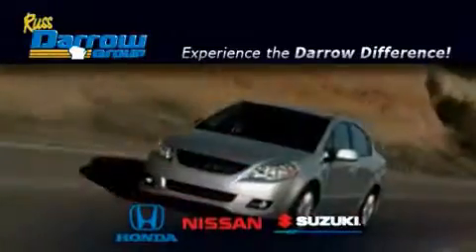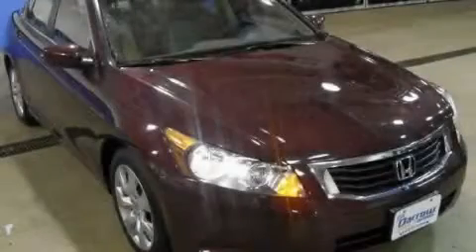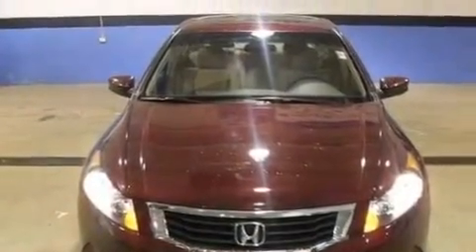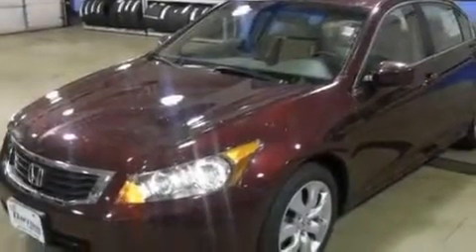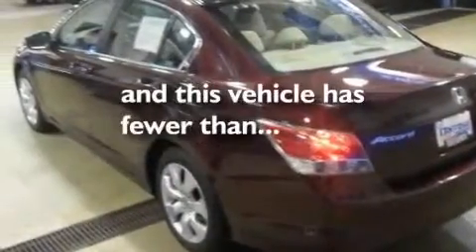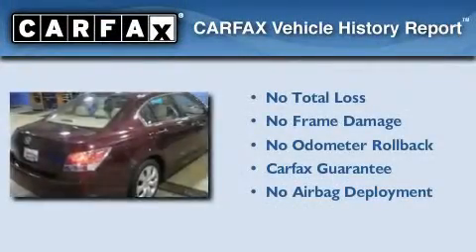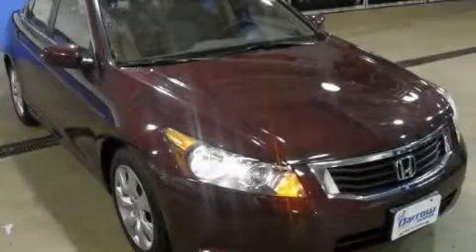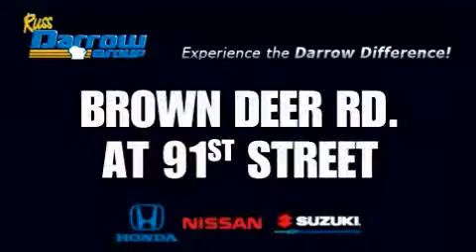Preowned 2008 Honda Accord WI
Year : 2008

 Make : Honda

 Model : Accord

 Engine : 2.40

 Trans . : 5-Speed Automatic with Overdrive

 Exterior : Basque Red Pearl

 Miles : 25,022

 Stock : H11122A

 9201 W. Brown Deer Rd.